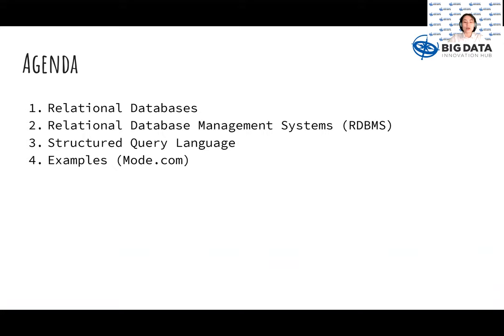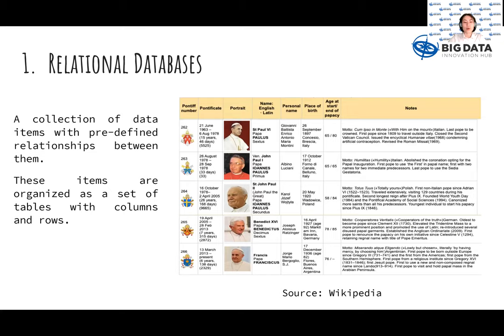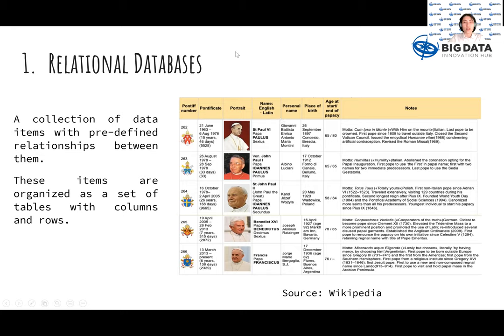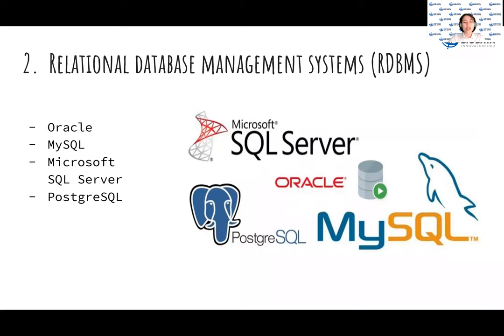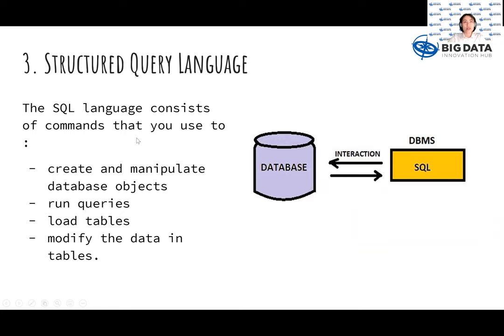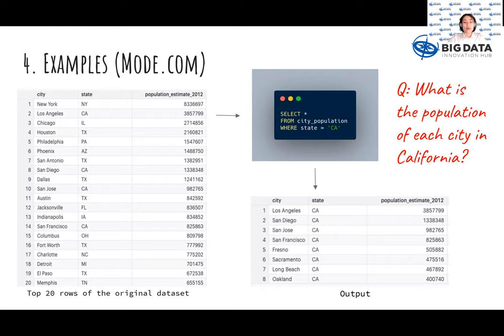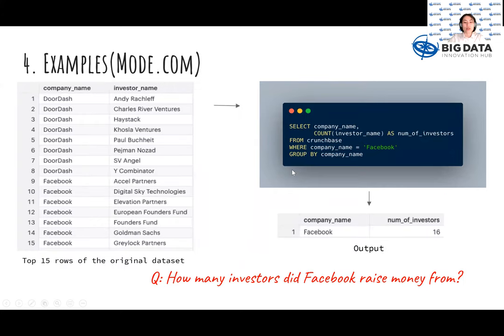Introduction to Structured Query Language (SQL) with Jingnan Qi - Part 1